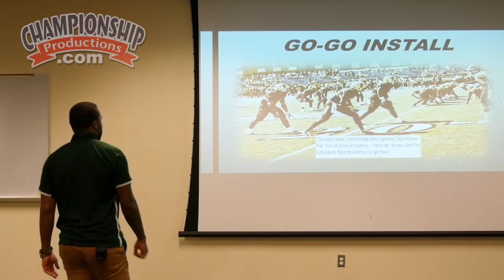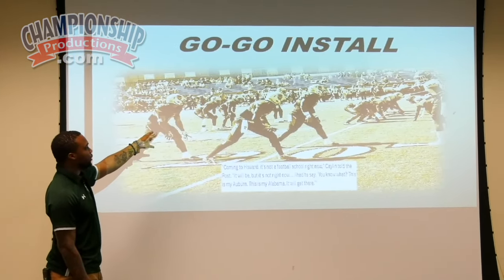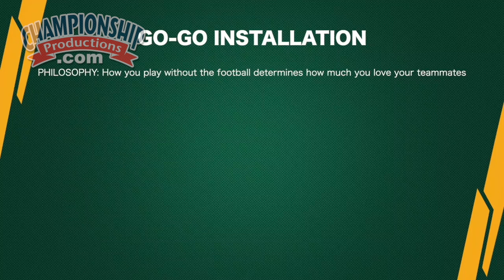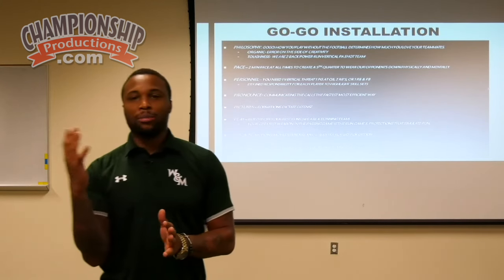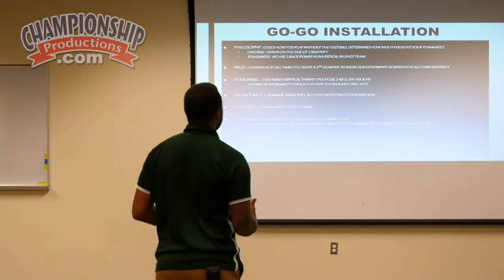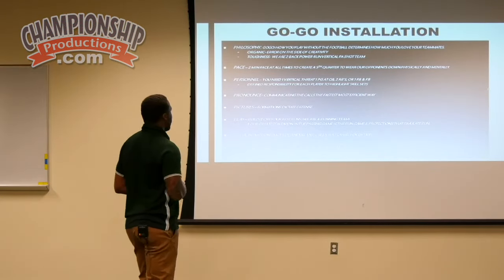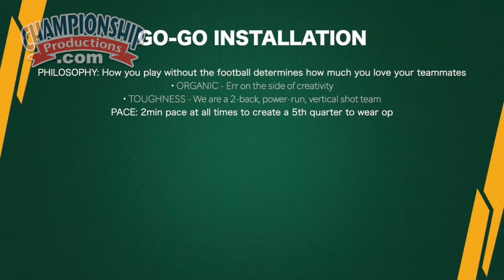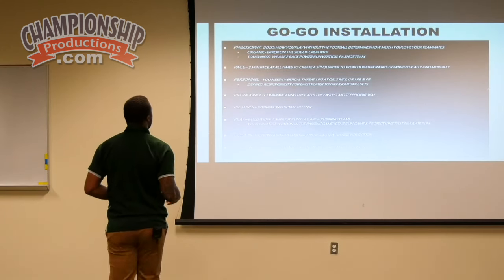Brennan Marion Breaks Down the Basics of the Go-Go Offense!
"Brennan Marion is the creator of the 'Go-Go Offense,' which he has run to success at every one of his coaching stops. In short, the Go-Go Offense is an uptempo one, specifically designed to run the ball downhill. It's about tempo and spacing, using multiple formations to get favorable match-ups to run the ball. Its main formation is aligning the QB in the shotgun with two backs on the same side of the QB. Contrary to popular belief, it's a big play offense predicated on chunk plays, which come from teams over-committing to stop the run." - Emory Hunt in The Athletic